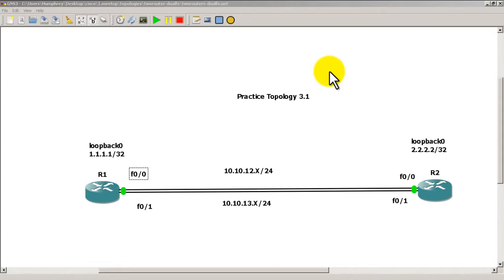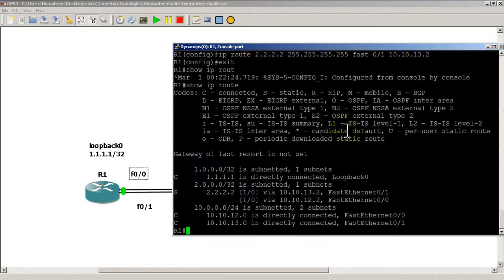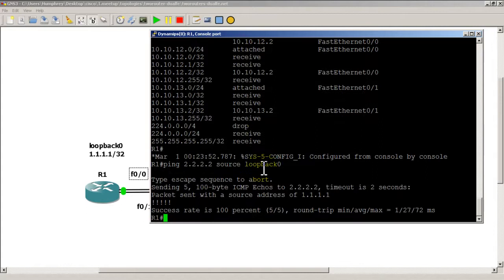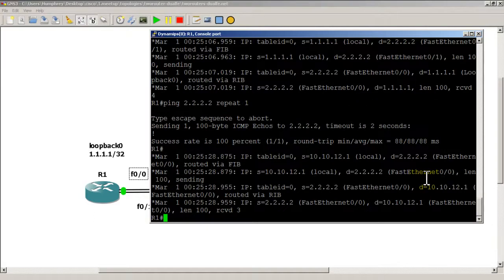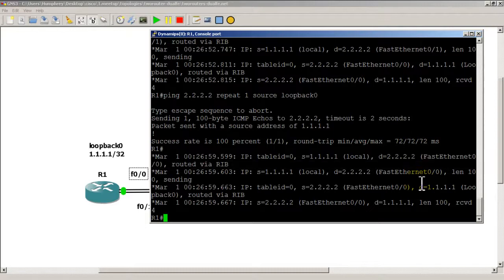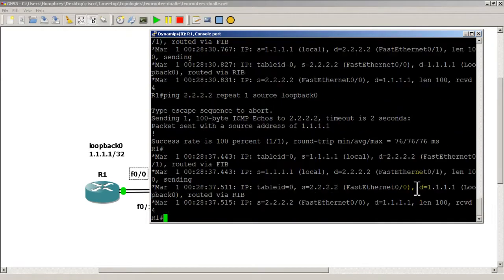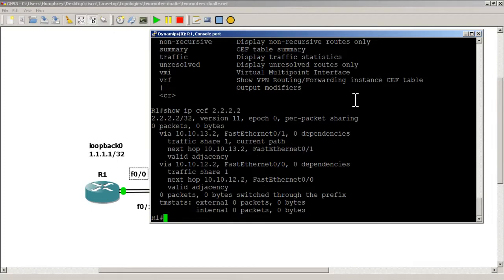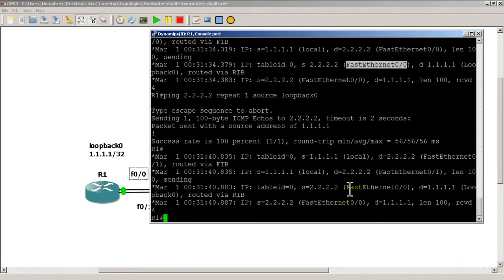Cisco Router load balancing